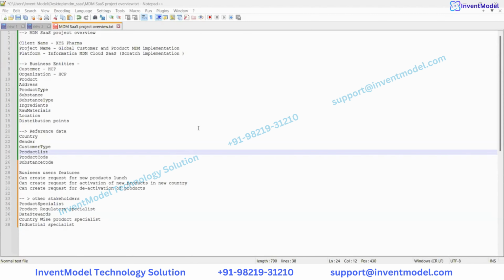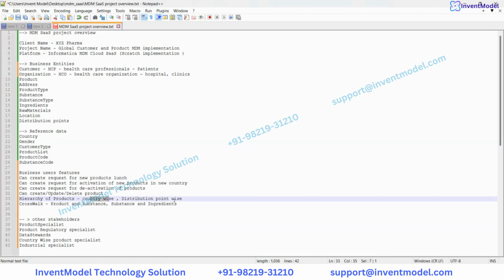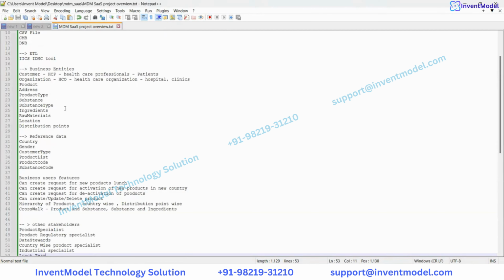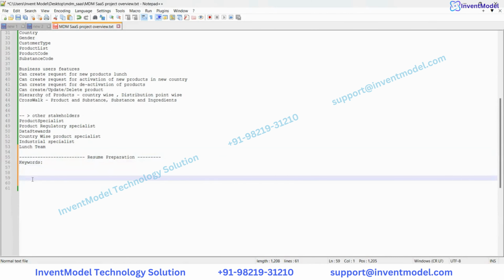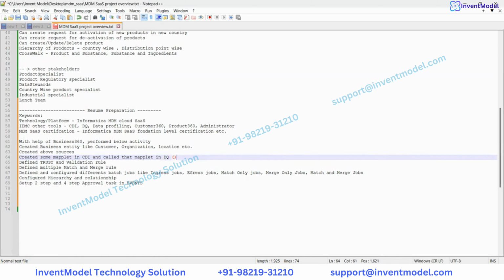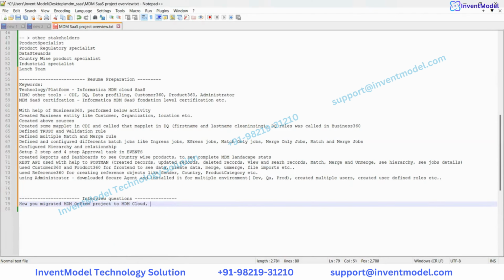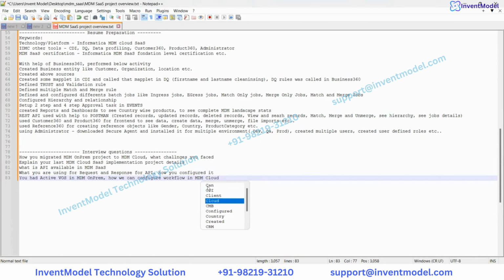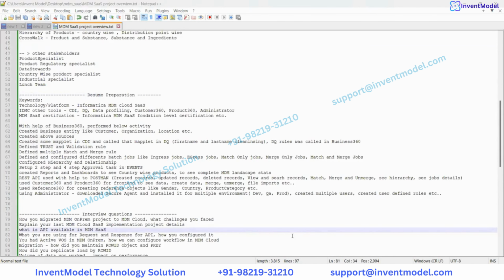Day30 Informatica MDM cloud SaaS training Realtime project overview, resume prep and Interview QA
Key Highlights of Training:
- 200 + Real-time project scenarios will be covered.
- 1 Real-time Projects will be covered.
- All Basic and Advance topics will be covered.

Pre-requisite - We will start from Basic and will go to advance level, no prior experience needed in any tools.

Job scope - This is one of leading Cloud MDM tool in market, having very huge demand globally. we have dedicated job assistance team who will help you.

Trainer Profile - Trainer having 13 years of IT experience including 6 Years onsite Singapore experience.
Informatica IDMC (Intelligent Data Management Cloud) MDM (Master Data Management)